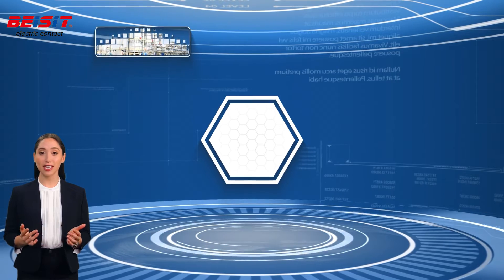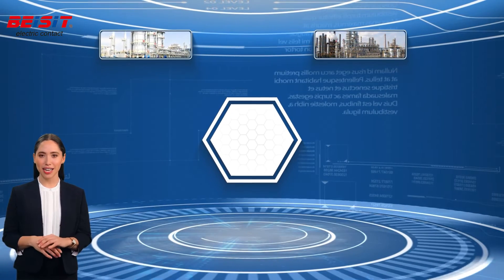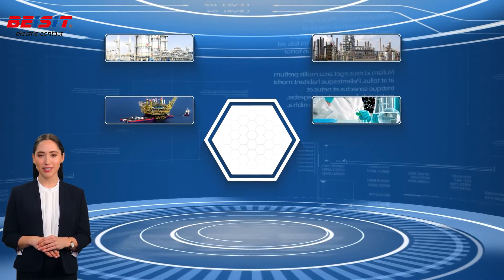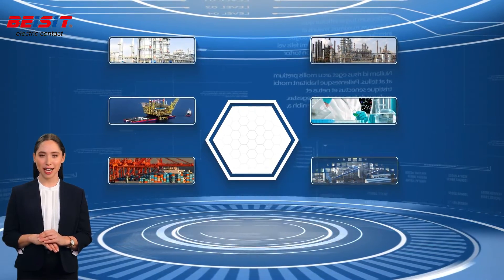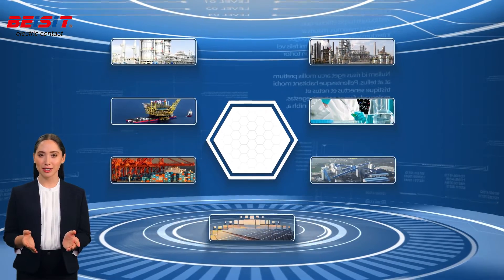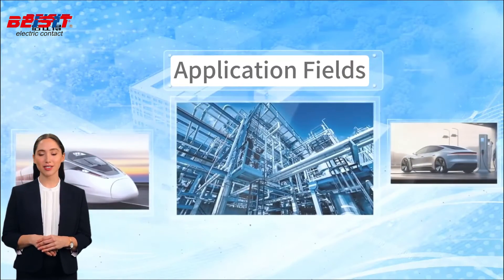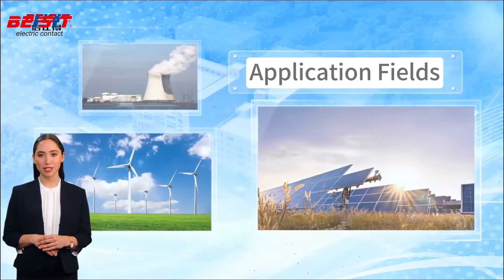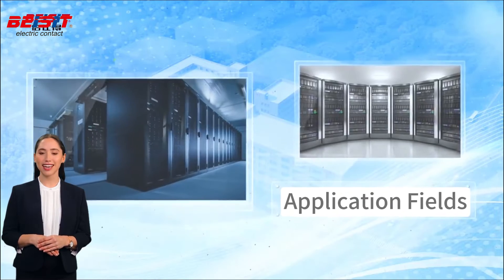Ex d Cable Glands vs Fluid Connectors: Key Differences Explained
Explore industrial connectors with a special focus on the key differences between Ex d cable gaskets and fluid connectors. If you're wondering how these components can enhance safety and functionality in hazardous environments, then you've come to the right place. Whether you are an engineer, technician, or someone interested in industrial technology, understanding these differences is essential!

Share your thoughts or questions in the comments below—we love hearing from you!

00:15 Ex d Cable Glands Intro
00:31 Fluid Connectors Intro
00:49 Product Features
01:33 Application Fields

Our channel is about the field of new energy vehicles and wind power. We cover automation control systems, IoT systems, industrial/medical sensors, and energy storage connectors, among many other cool things.